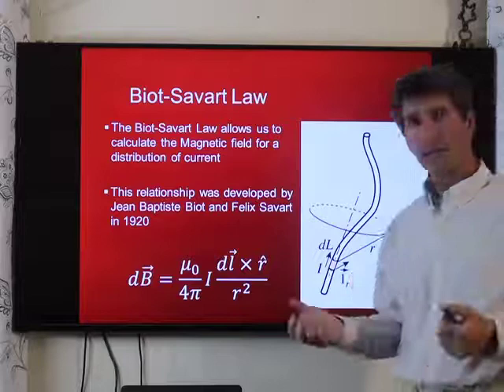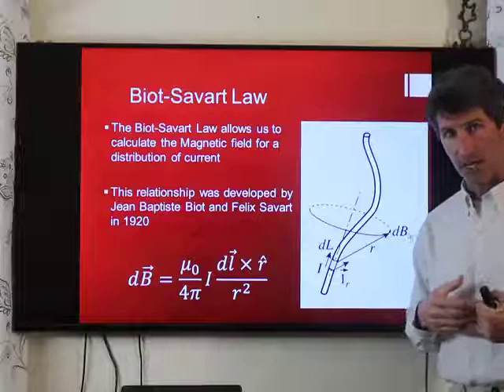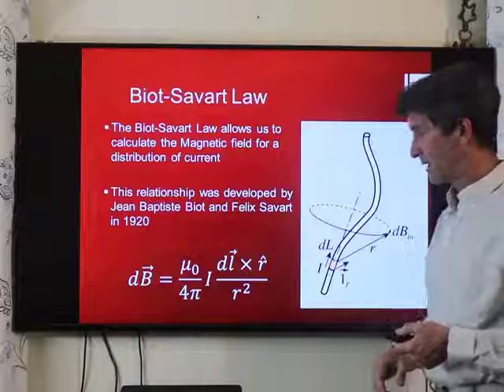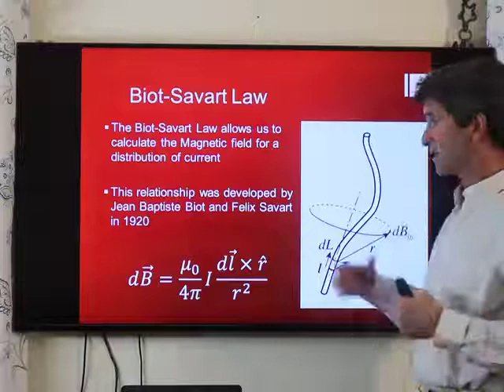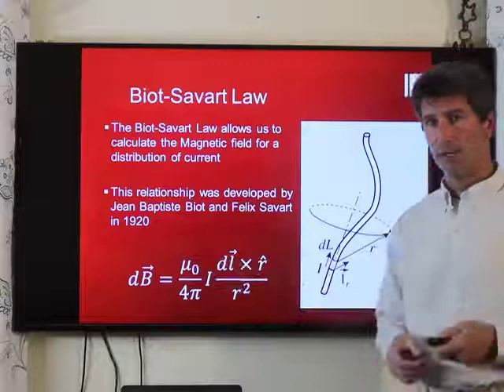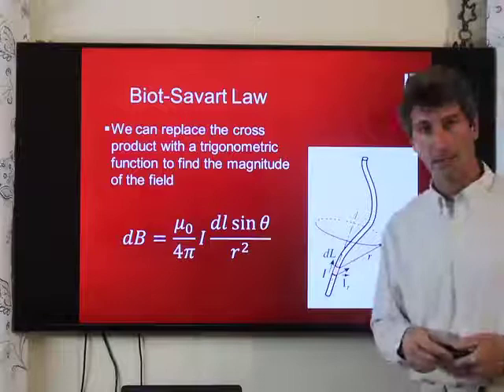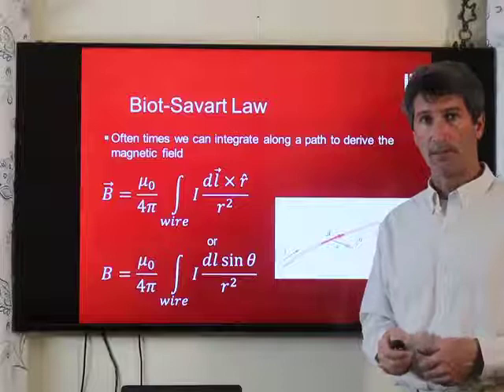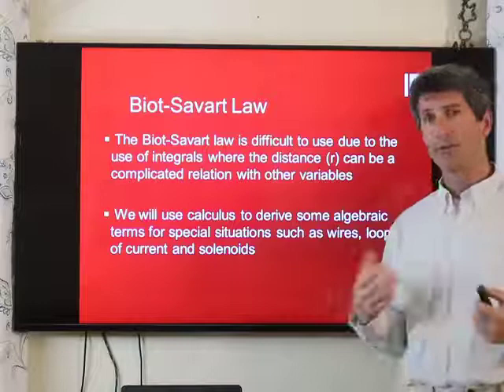PHYS 131/141 Vol 2 Chapt 12 Sec 1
The Biot-Savart Law